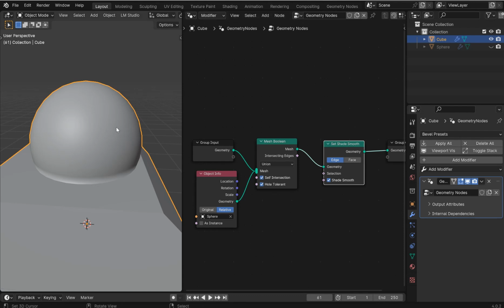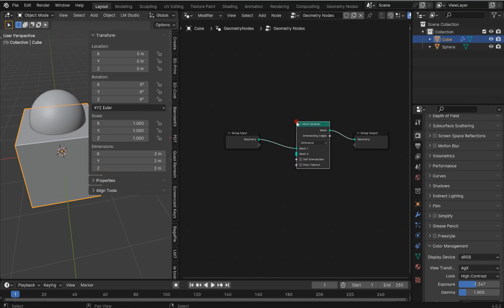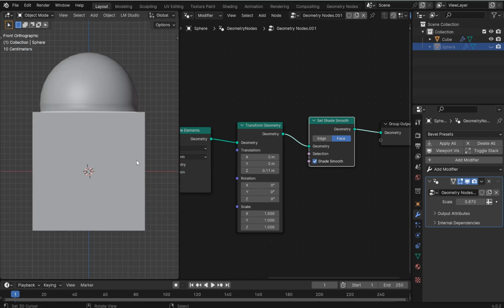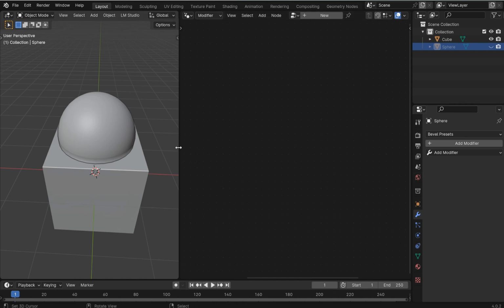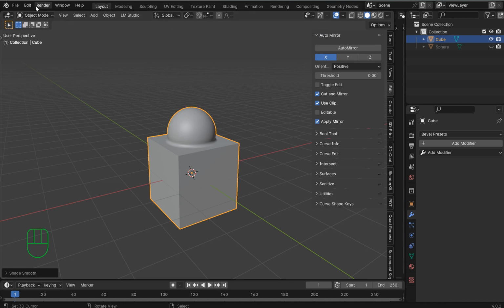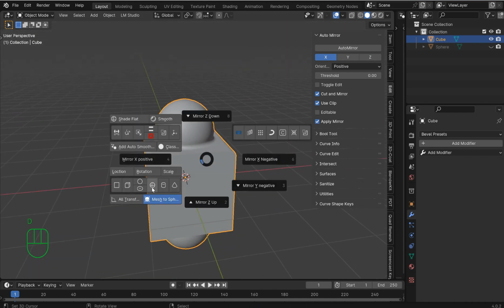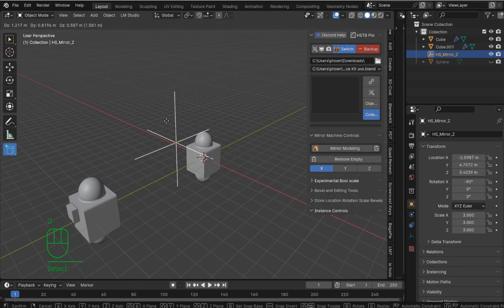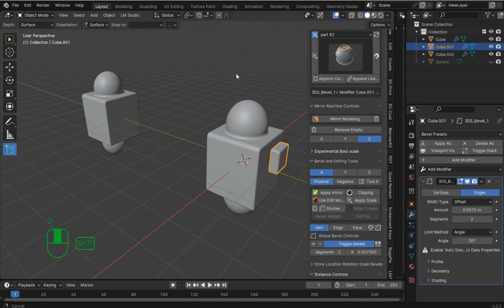How to join a sphere to a cube in Blender 3D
Mentioned & important links:

My add-ons found on Blender Market